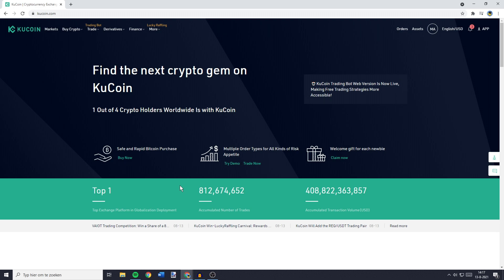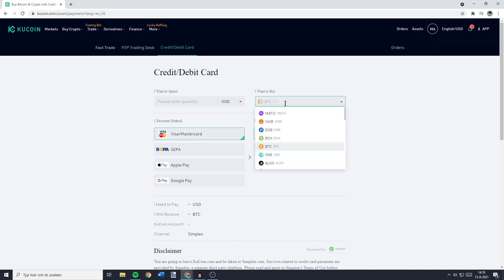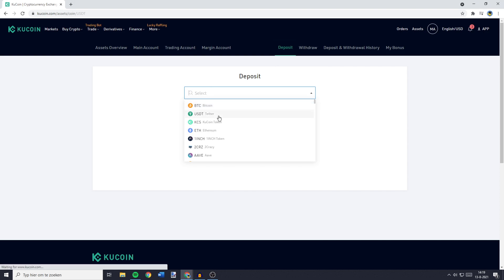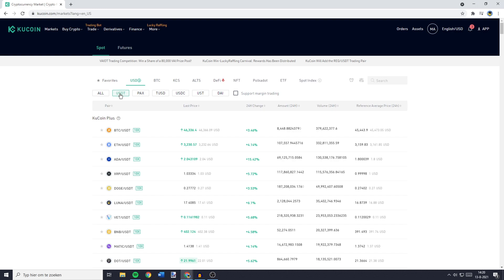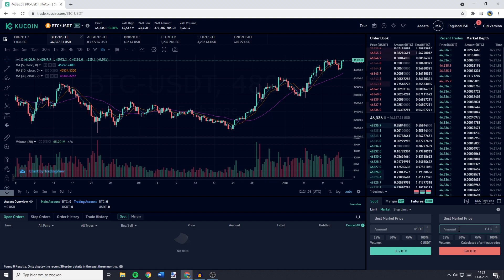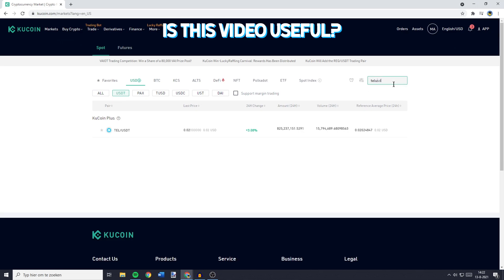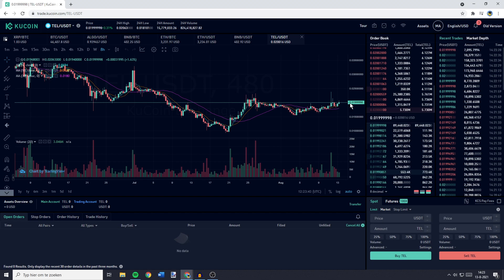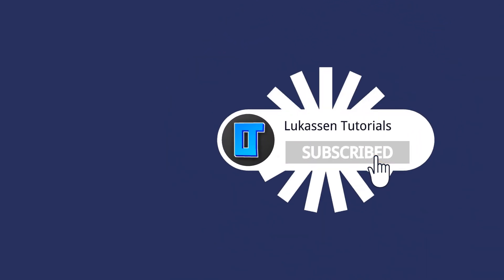How to Buy TELCOIN (TEL) on KuCoin (2021)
This tutorial is about how to buy telcoin on kucoin. So if you want to learn how to buy telcoin on kucoin app, this video is the video you are looking for!

Timestamps:
0:00 Intro
0:16 How to Deposit using Fiat
0:52 How to Deposit Crypto
1:24 How to Trade Crypto into USDT
2:30 How to Buy TELCOIN